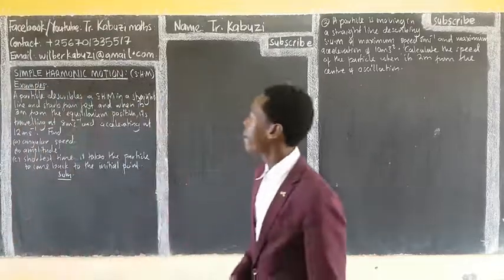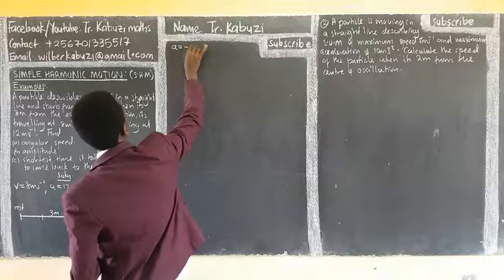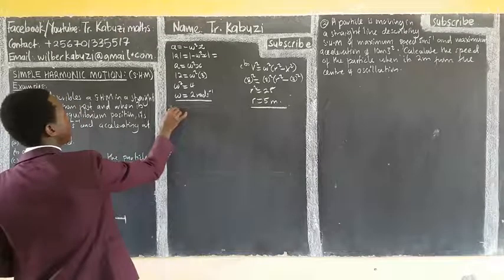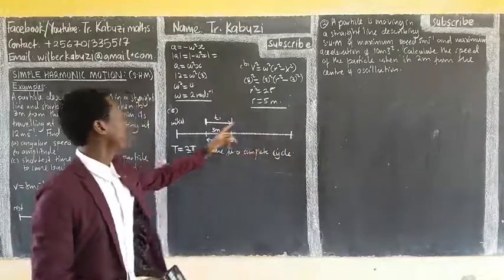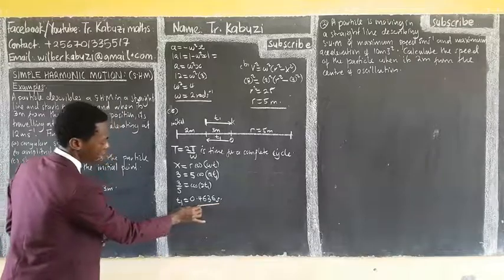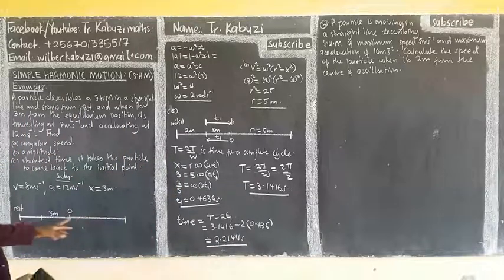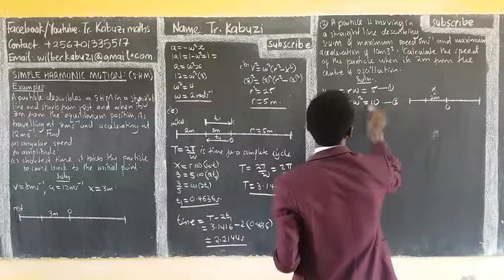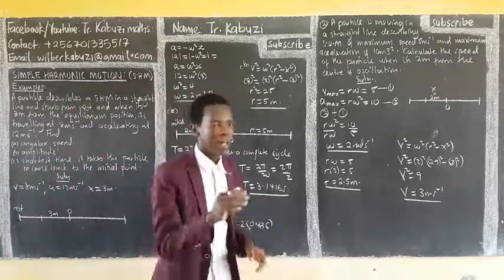Simple Harmonic Motion: lesson 4..........africastruggle.